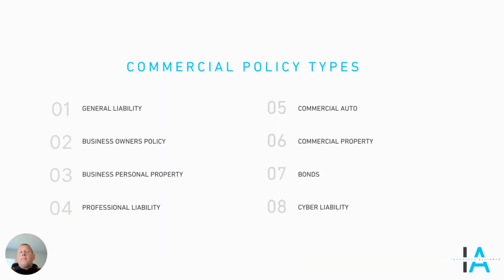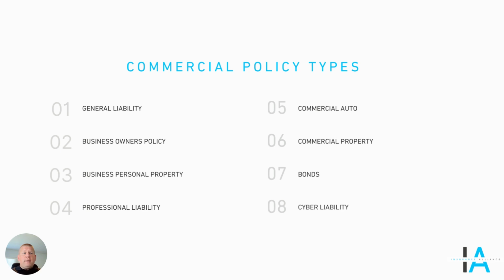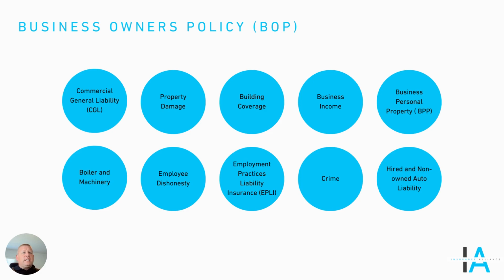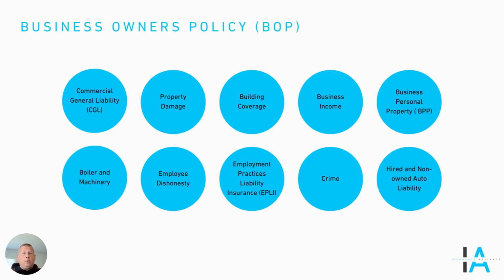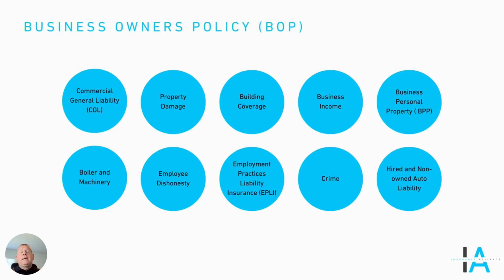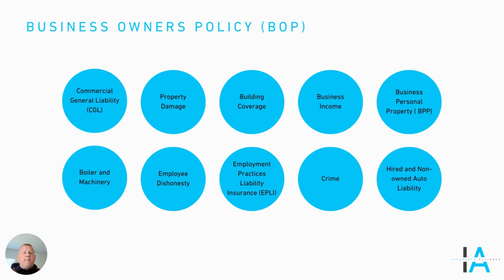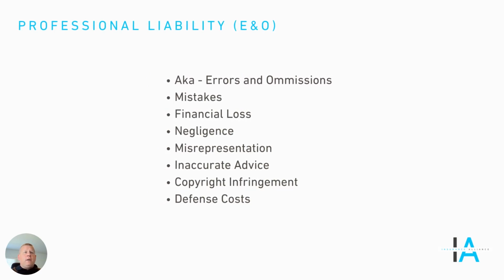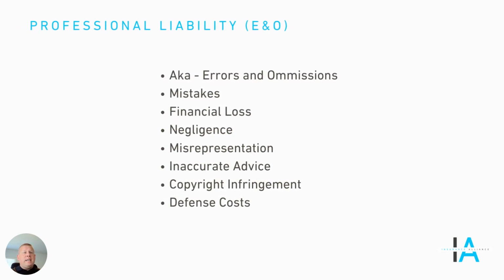Insurance Alliance LLC Small Business Insurance Basics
This video is to provide a high level overview of Small Business Insurance.  Small business insurance is not black and white, but really lives in the gray area as every identical business can be run differently, has different volumes of assets in case of loss, or varying amounts of assets to protect.  No two business policies are alike because no two businesses are alike. Again, this is a very high level over view and over time I will work to add additional educational videos about various insurance policies, coverages, and even how Insurance Alliance LLC may be able to help your family and or business.